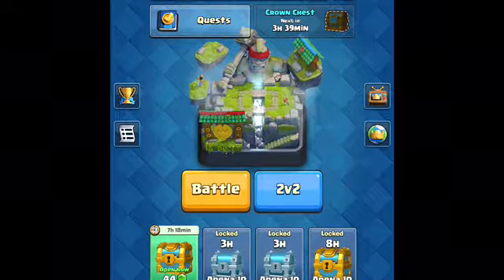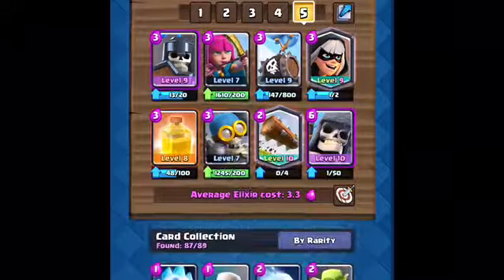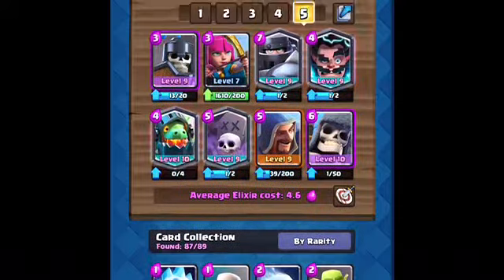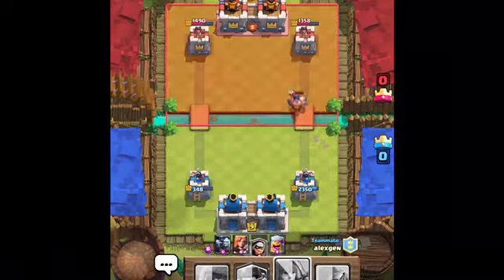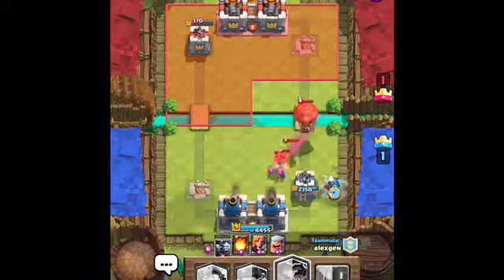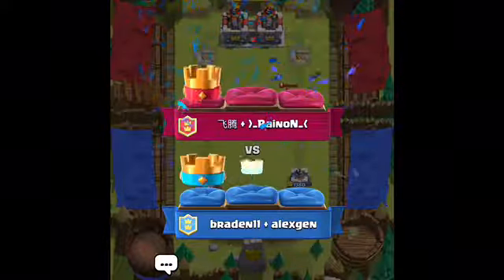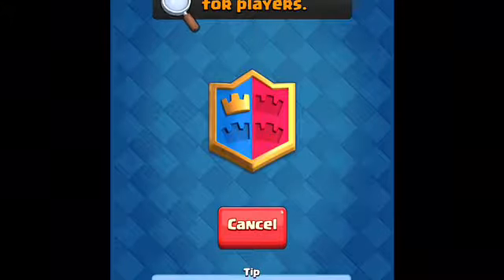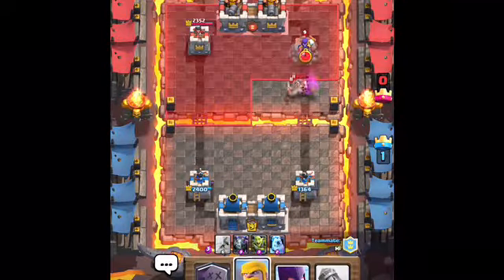Drawing random cards in clash Royale | Be Box